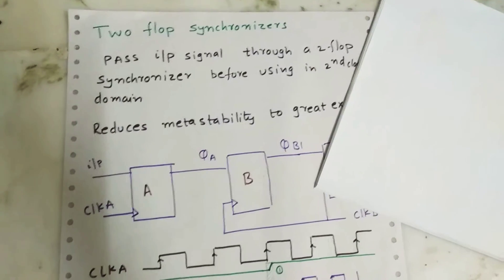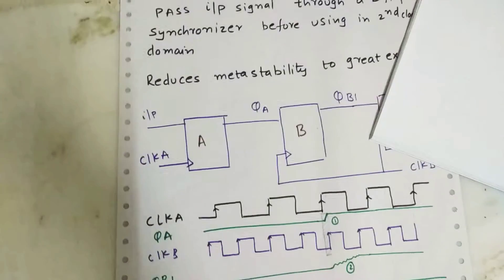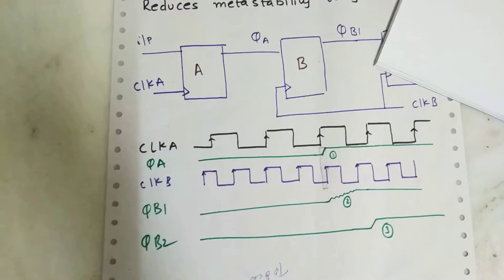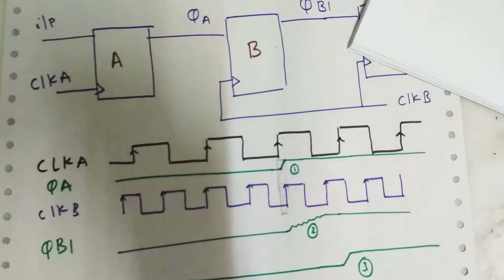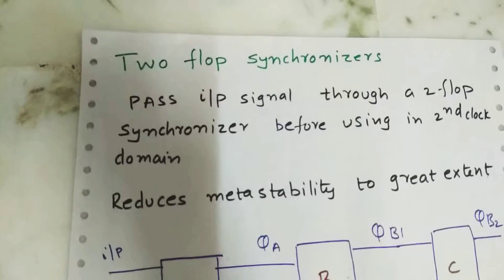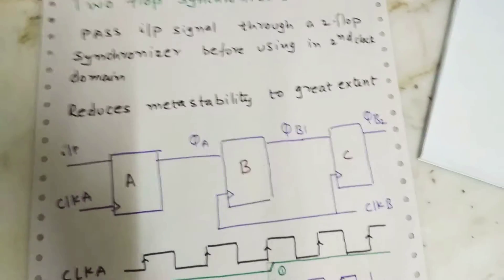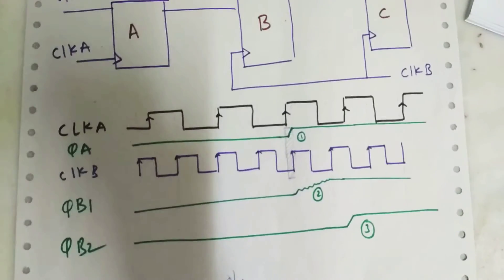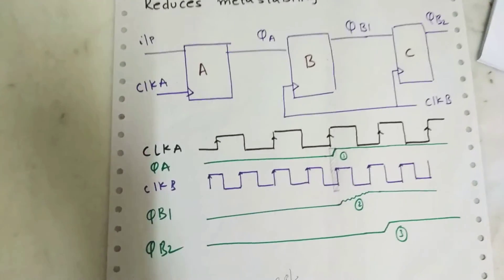Two flop synchronizers (synchronization) or Flip Flop Synchronizers / FIFO-part4